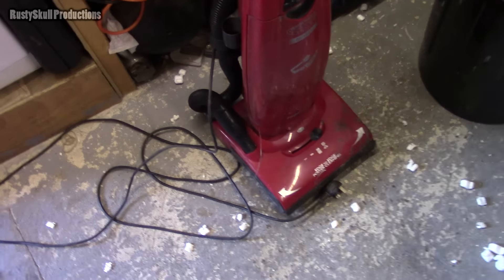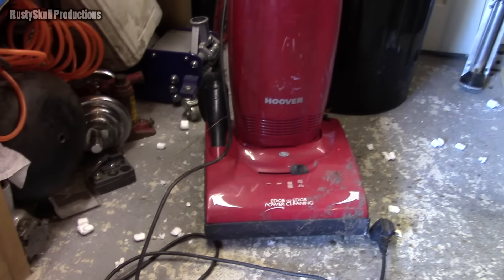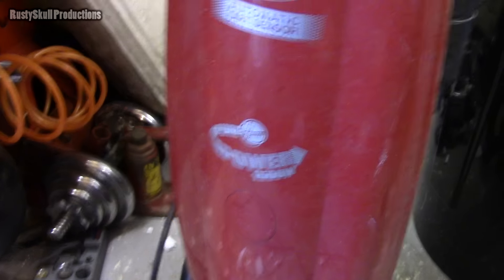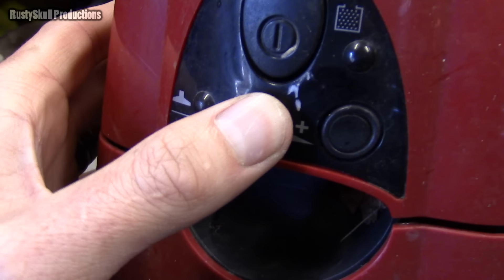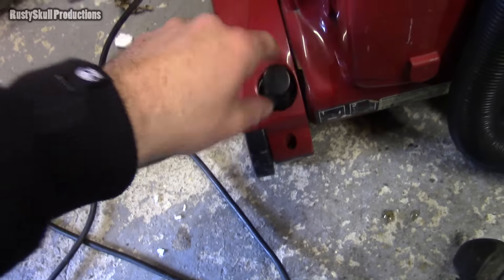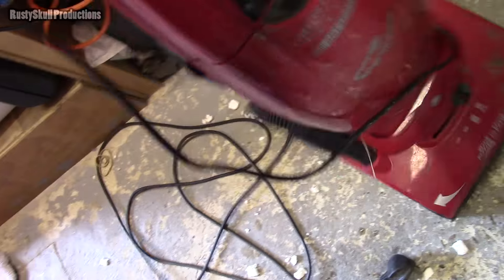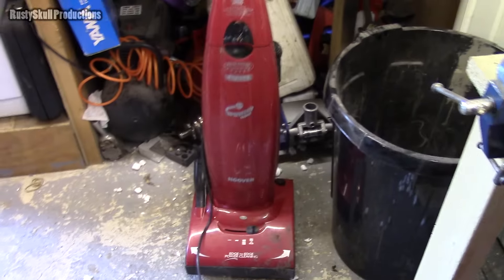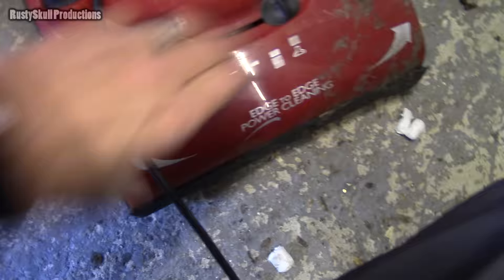Hoover PurePower - RustySkull Productions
Hoover PurePower, works!

Rusty's Amazon Wish List